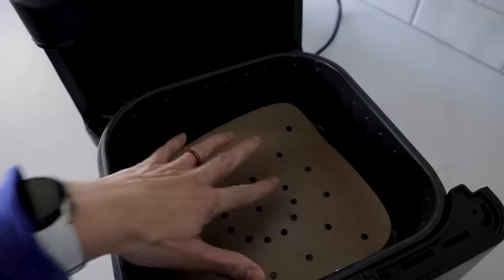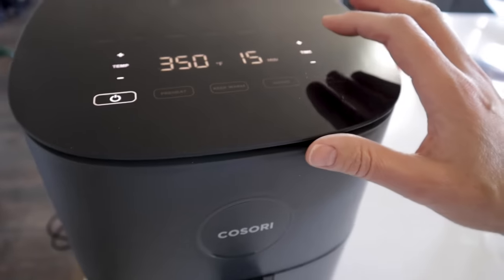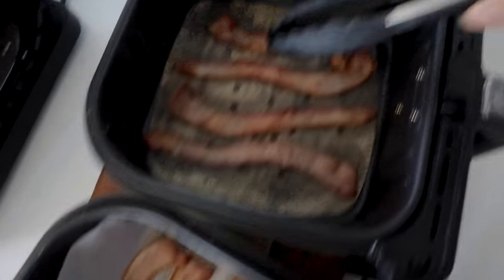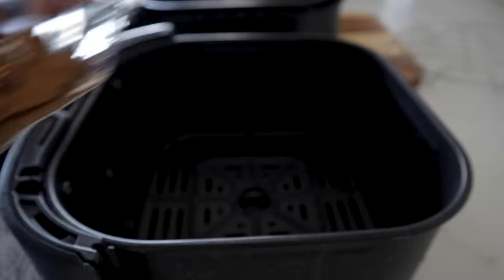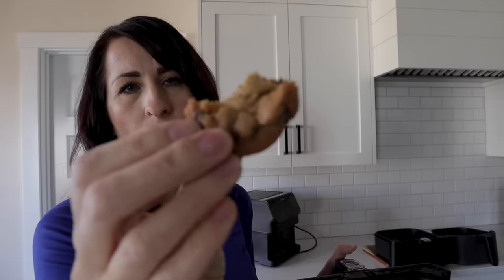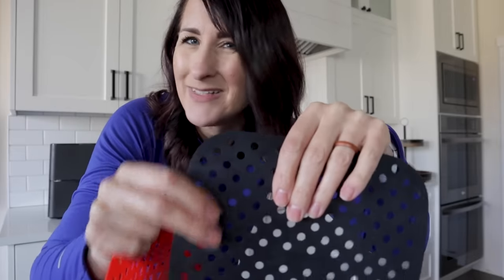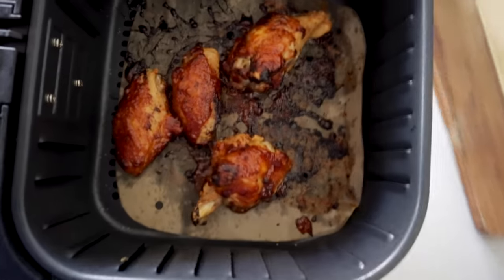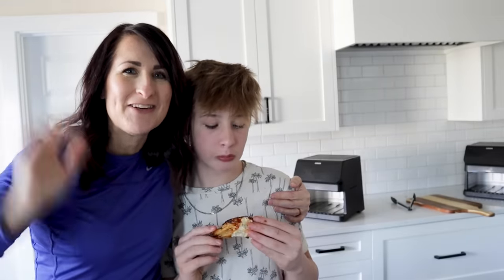Does AIR FRYER Parchment Paper HELP or HURT your Air Fryer Food?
Do you need to use air fryer parchment paper? Can you just use regular parchment paper? Or am I fine to just ditch parchment paper altogether? I've got answers for you AND MORE!

🔆 Unleash the power of your Air Fryer!

🟢 My Fave Air Fryer
🟢 My Fave Oil Sprayer
🟢 Air Fryer Parchment Paper

🔆RECIPES🔆

Air Fryer Accessories
Cutting Boards
Avocado Oil
Silicone Cupcake Liners
Silicone Egg Bite Pan

⏱️TIMESTAMPS⏱️
0:00 Intro
0:32 What is parchment paper?
1:36 Parchment Paper Test #1
1:47 DO NOT
2:17 Yummy Air Fryer Recipes
2:40 Air Fryer Bacon (pg 12)
4:10 Bacon Results
4:55 Clean Up Results
5:15 Bacon Taste Test
6:03 Final Results
6:12 Parchment Paper Test #2
6:38 Air Fryer Cookies (pg 223)
7:37 Why use a wire rack
7:53 Baked goods tip for air fryer
8:00 Final Results
8:32 Taste test
9:52 Parchment Paper Test #3
10:23 Air Fryer Chicken Wings (pg 106)
10:39 Silicone Liners
11:09 Wings check #1
12:27 Wings check #2
13:38 Final Results
14:13 Taste Test
15:00 In conclusion...